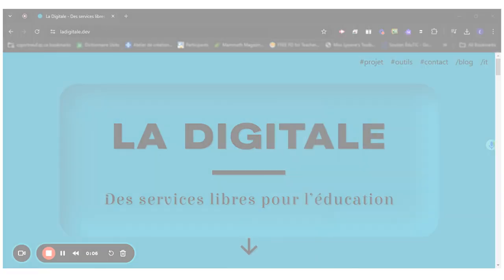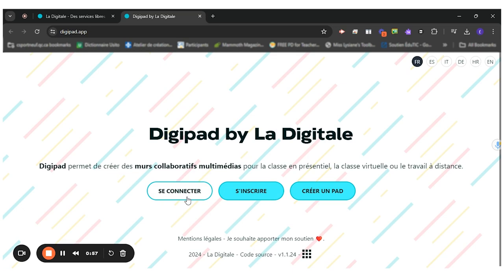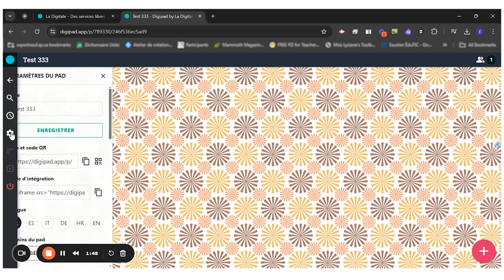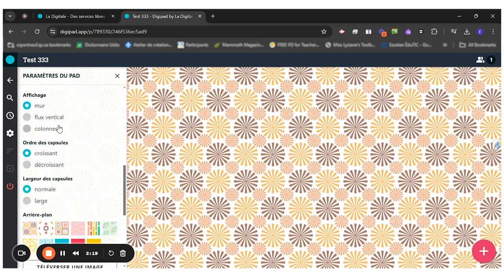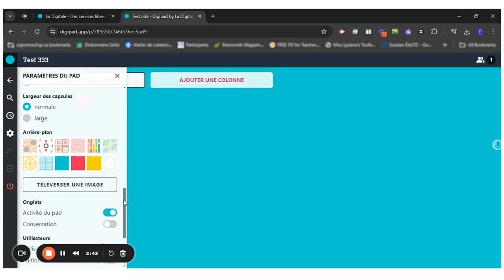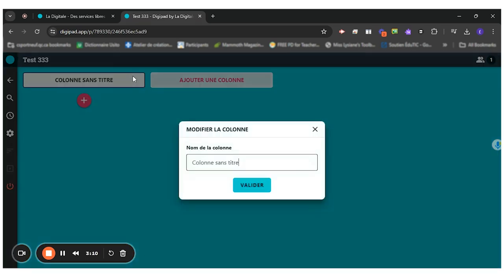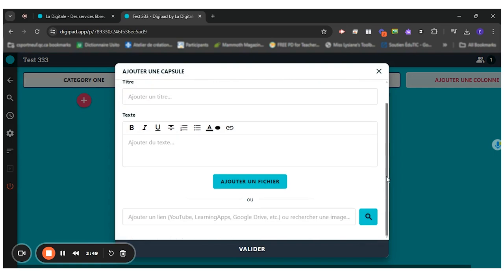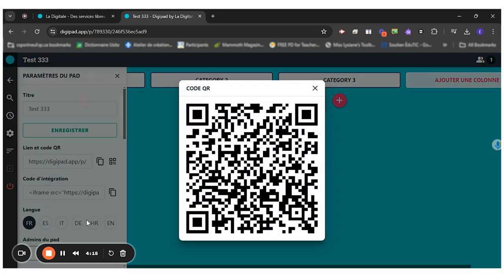Creating a DigiPad for Student to Categorize Information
This video demonstrates how you can use Digipad to help students categorize information drawn from source texts.